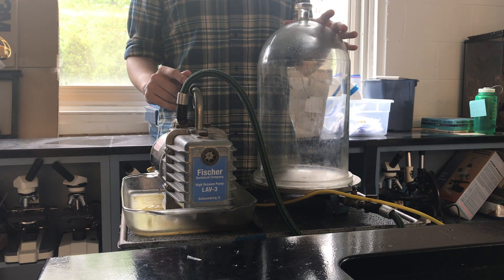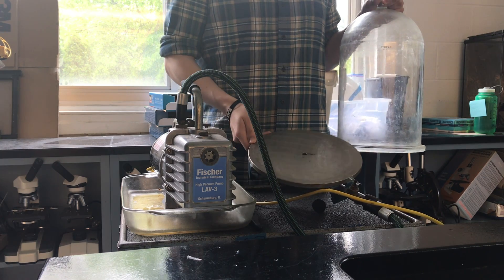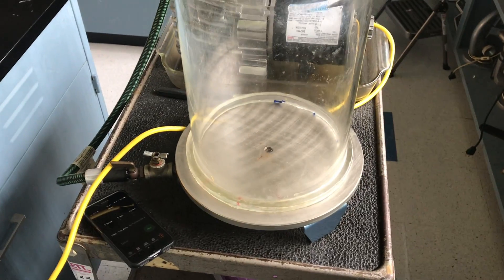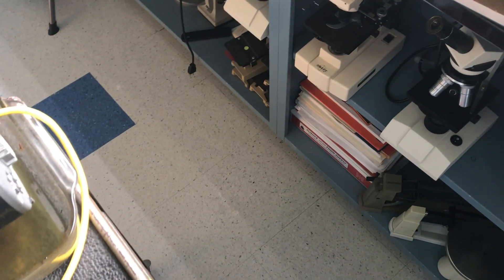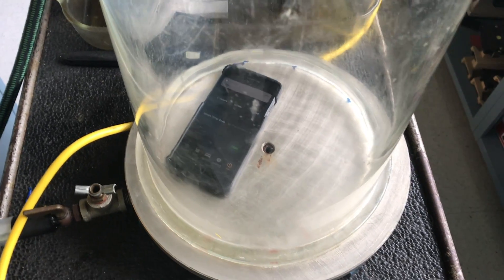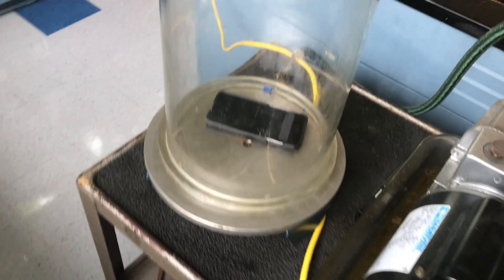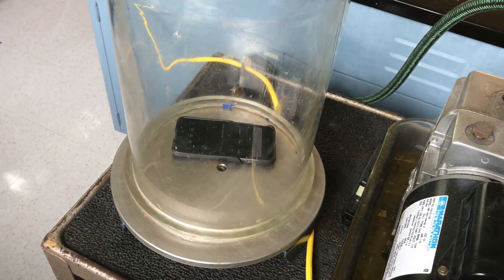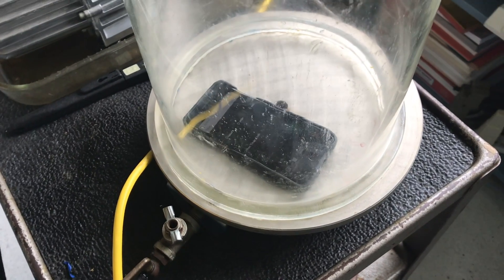Phone ringing in Vacuum Chamber - 8.2 Sound Waves Lesson 8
In this video a ringing phone is placed inside a vacuum chamber when there is air in it and then when there is no air. This video is part of the OpenSciEd Middle School Science Curriculum. For more information and to find the entire curriculum,